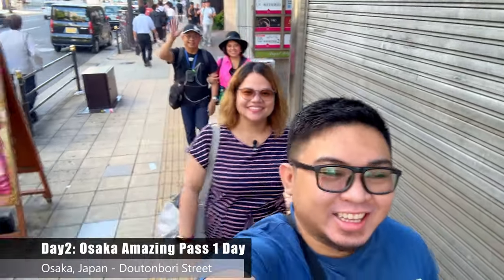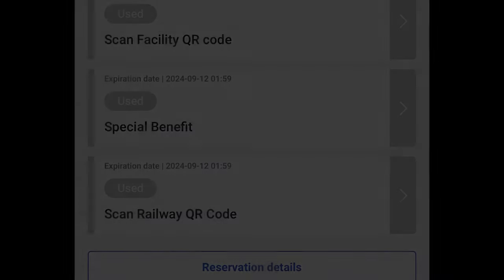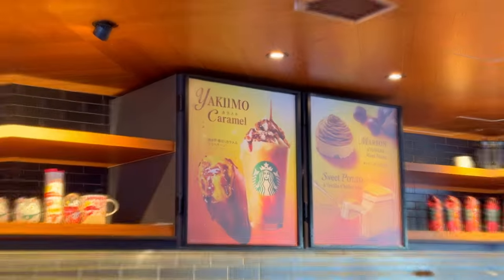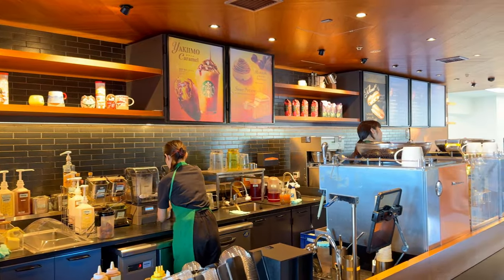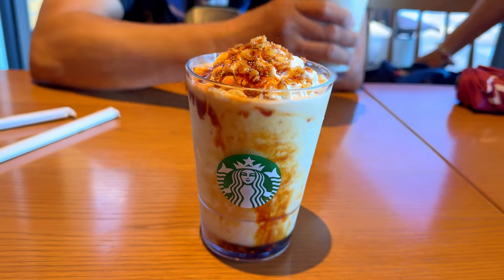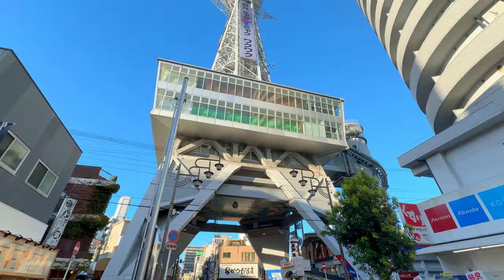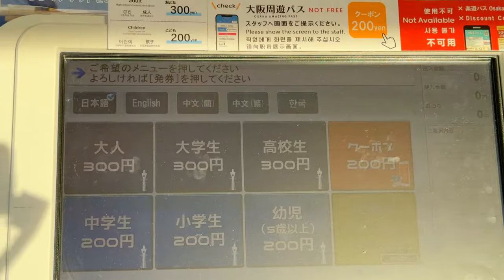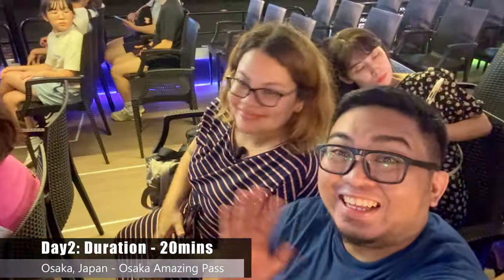Do This to Save MONEY in Osaka! Use the OSAKA AMAZING PASS! Osaka Travel Guide 2024| MOJHI VLOG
Do you want to save money in Osaka? Here's the HOW TO using the OSAKA AMAZING PASS!

It's our 2nd day here in Japan and in this video, we're gonna explore Osaka using the 1 Day Osaka Amazing Pass.

Almost a year ago, we unravelled Osaka's famous attractions using the 2 day Osaka Amazing Pass but this time, due to time constraint, we only have 1 full day to spend in the city.

Before, you need to redeem at Namba station which is a hassle because, you need to alot time to line up and pick up the physical pass. Now, Japan is heading to a more digital world
wherein you only need your phone and a QR Code to enjoy all the included attractions and also use the subway and buses.

We did not cover as much attractions during this trip compared to last year because the temperature is as high as it can be! We dearly miss the cool and chilly weather during autumn season.

Where to buy Osaka Amazing Pass?

Free Music for Videos 👉 Music by DΛVIS - I Want to Be Free
Free Music for Videos 👉 Music by Azla. - Move

BOYA BY-V10/V20 Lapel Microphone Wireless Mini Mic for Vlogging iPhone Type-C Live Streaming

ABOUT US:
We are MoJhi Vlog from the Philippines. We love to eat and travel that's why we decided to create contents and videos to have something to look back to and keep memories of our travels and adventures.